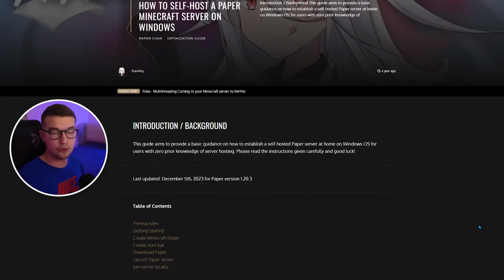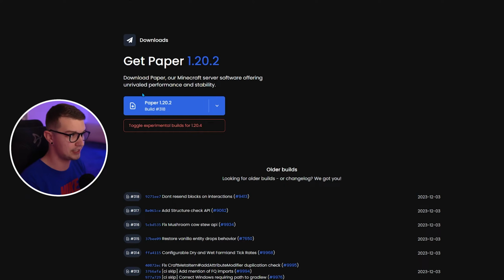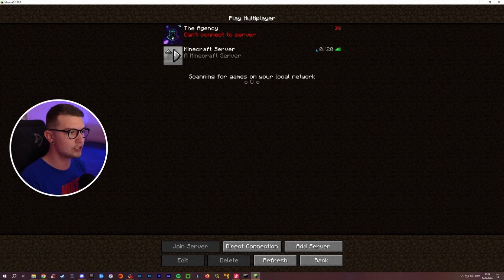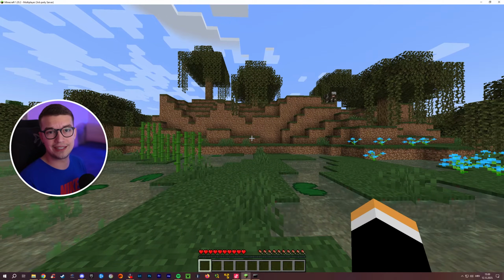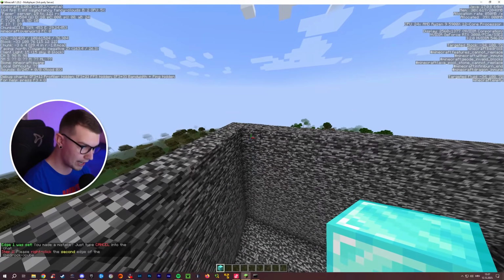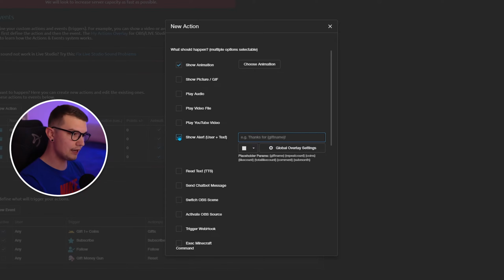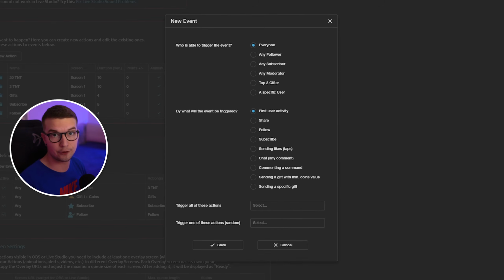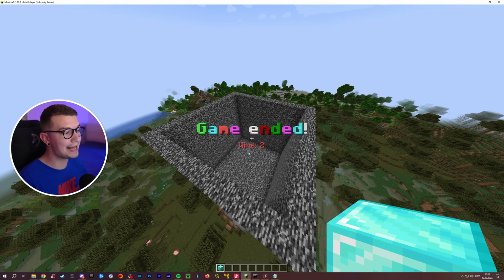Set up Minecraft "Streamer vs Viewer" TNT TikTok LIVE Game!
► ChatGPT Prompt: My minecraft coordinates are X -35, Y 98 and Z 72. Please do the math on these commands for me. Bedrock block /fill X Y Z X+11 Y+11 Z+11 bedrock. Hollow it out  /fill X+1 Y+1 Z+1 X+10 Y+10 Z+10 air. Remove roof  /fill X Y+11 Z X+11 Y+11 Z+11 air. Do not show your calculations.

TIMESTAMPS
00:00 - Intro
00:16 - Set Up Local "Paper" MC Server
05:47 - Install Plugins
07:10 - Set the Plugins Up
10:57 - Set Tikfinity Alerts and Intergration
17:52 - Outro